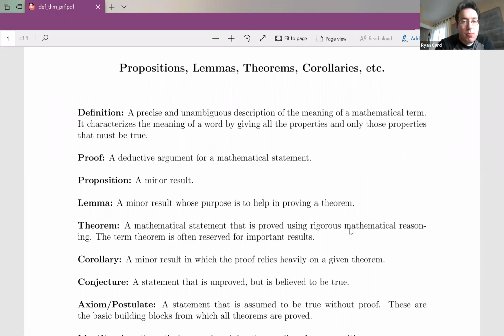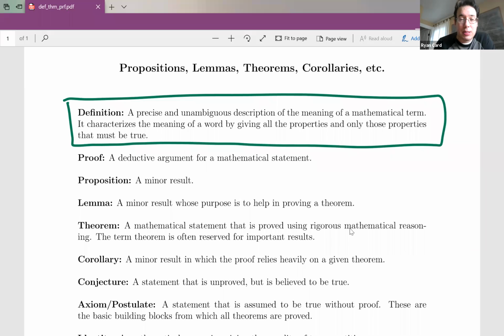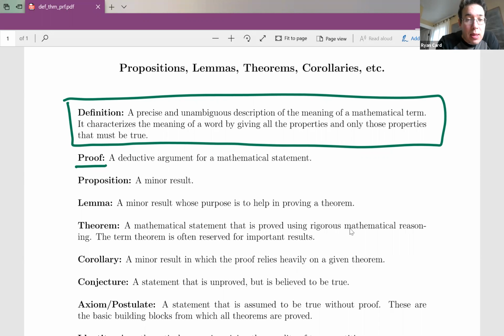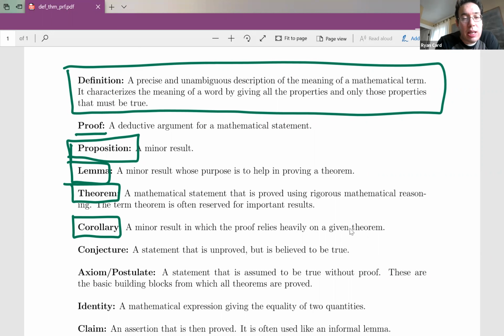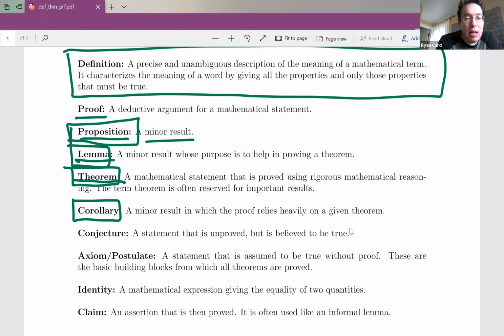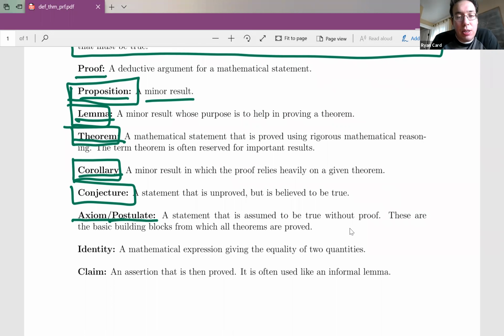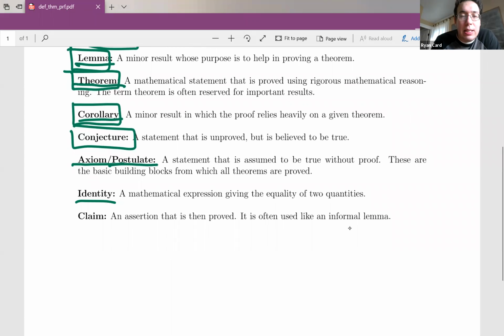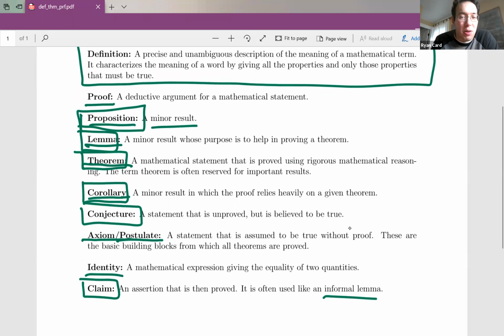Math Reasoning - Propositions vs Theorems